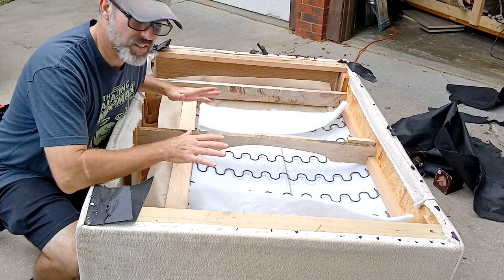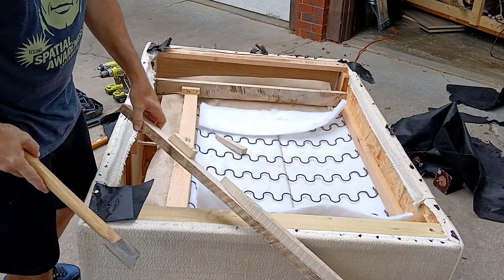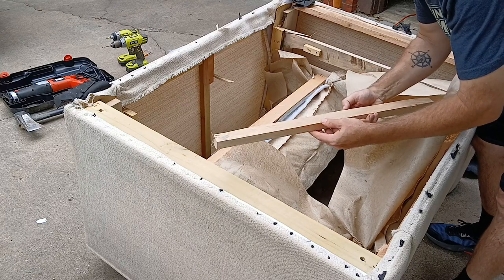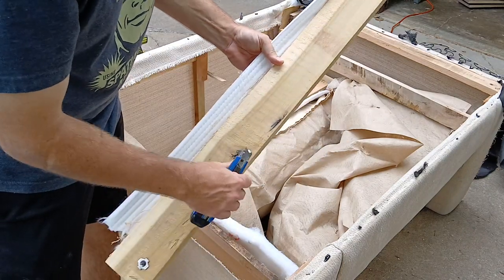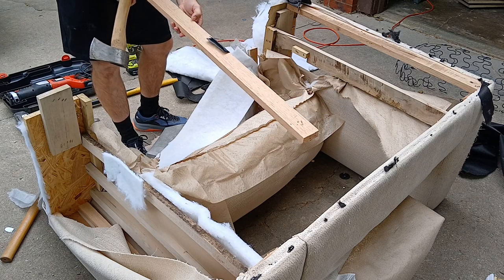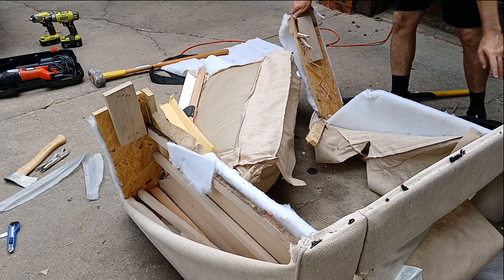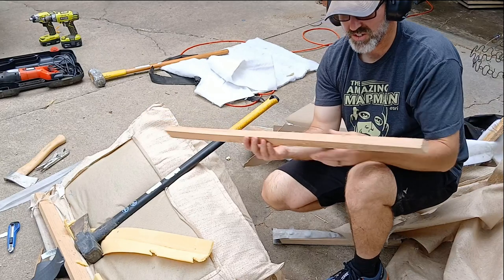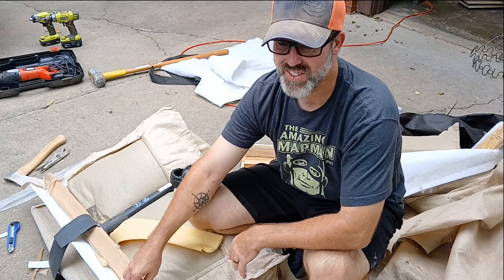Is Reclaiming Wood from Modern Furniture STUPID?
What is modern furniture made out of? Can the wood from it be reclaimed to make woodworking projects? I set out to reclaim the wood from this modern furniture. Will it be worth it?

Please ask me questions in the comments and I'll be happy to get back to you.

woodworking
hardwood
reclaimed wood
furniture
pallet wood
free wood